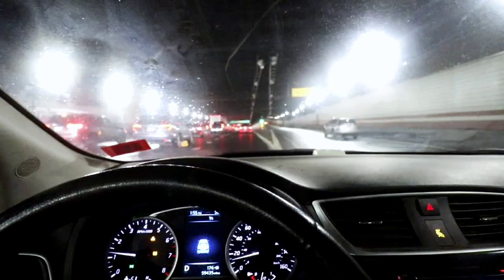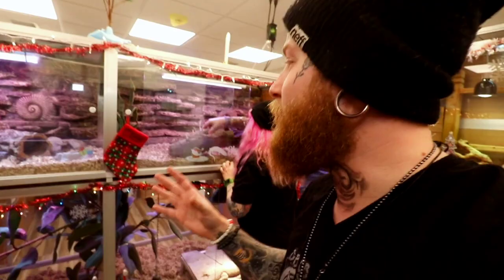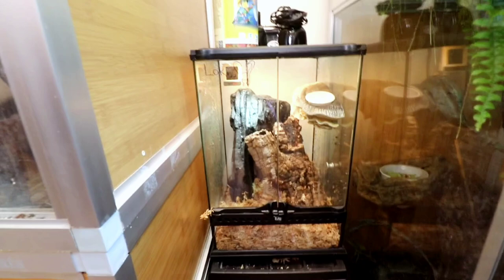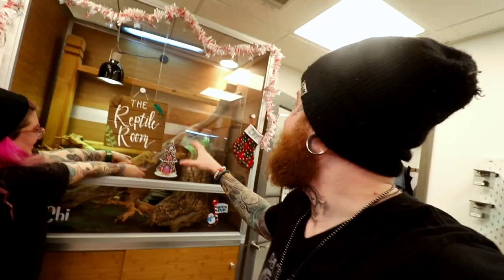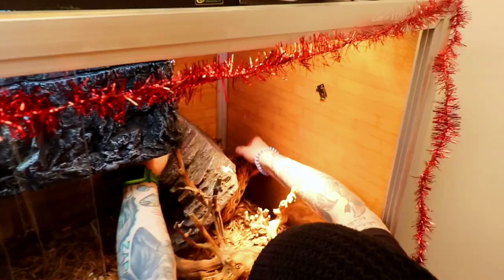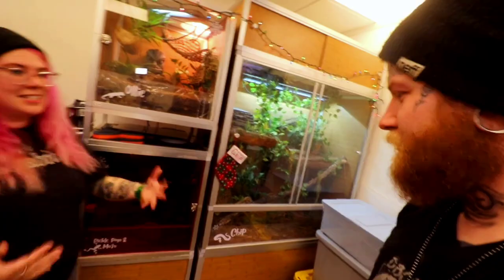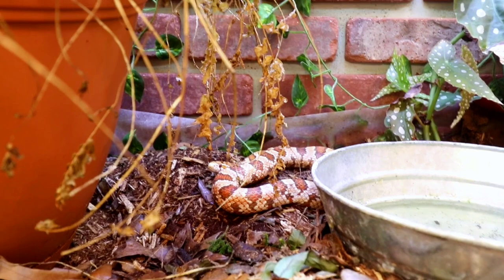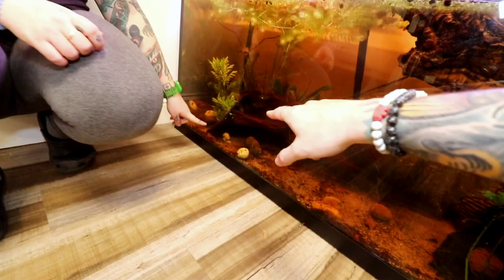I Broke Into Zen Habitats So They Gave Me A Tour!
Today we take a tour over @zenhabitats in this tour we get to see all of the animal abasitors that zen habitats have and the amazing things they have been able to do with their reptile enclosure.